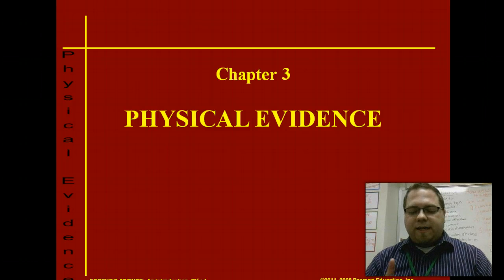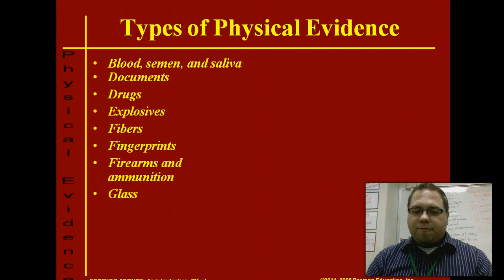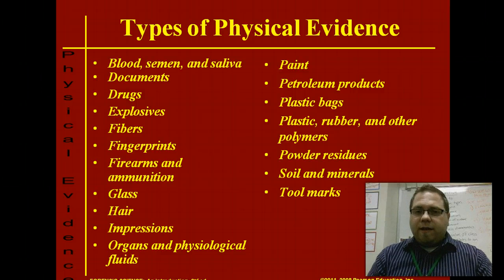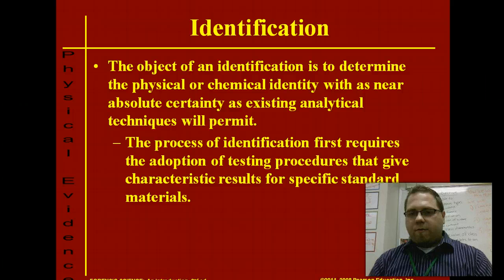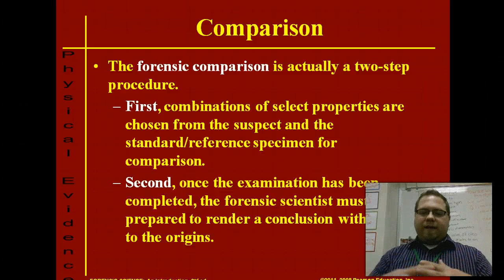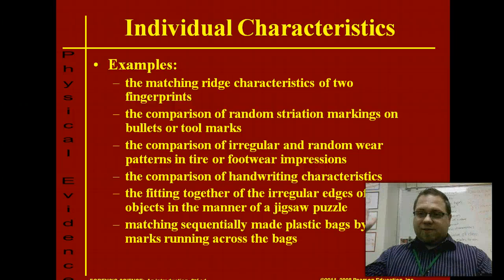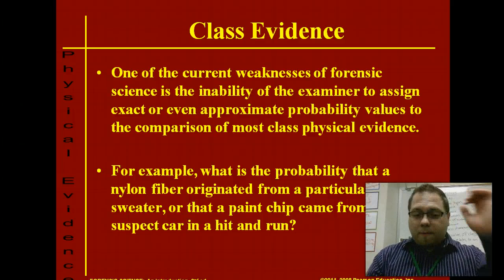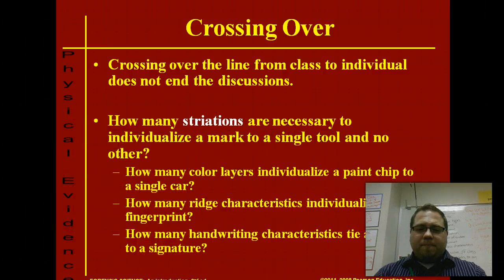Unit 5 - Physical Evidence Part One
Phsyical Evidence Part One